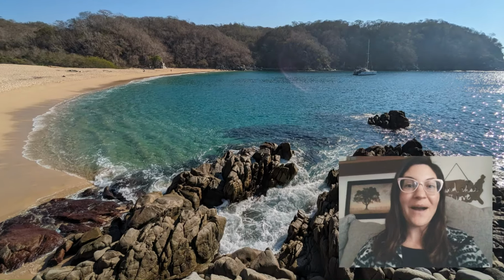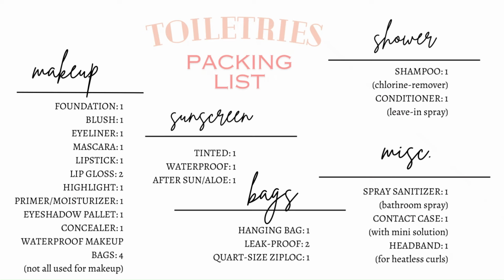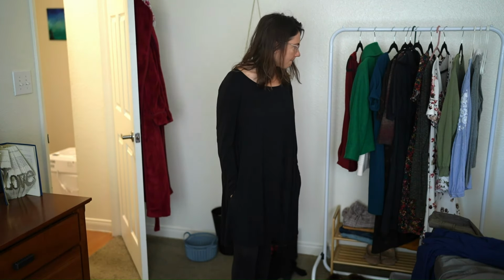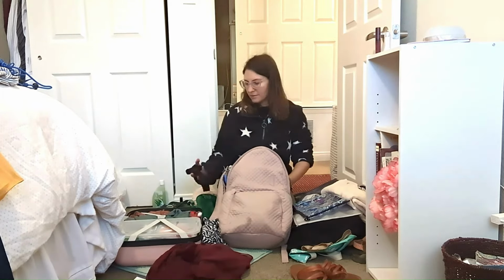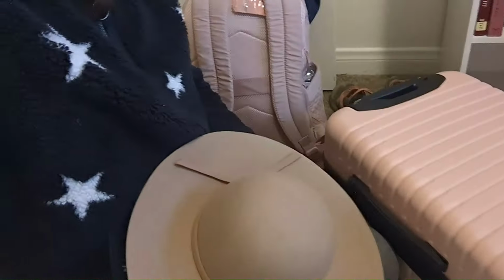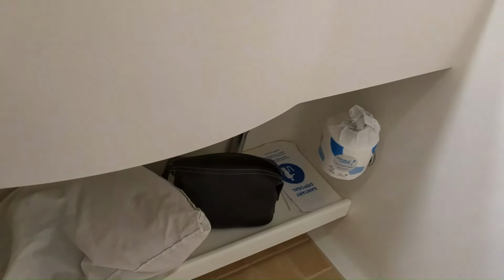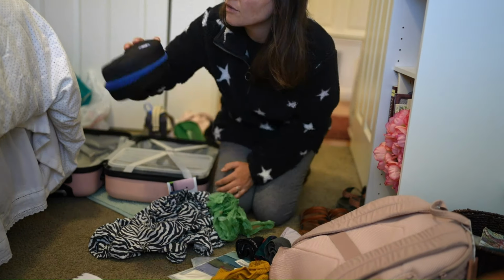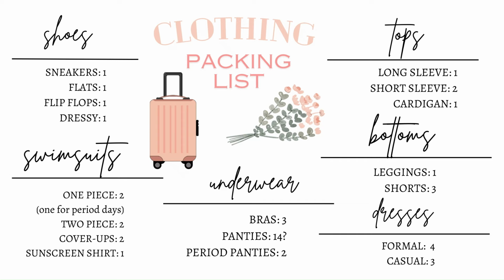Packing for 2 Weeks in a Carry On & Backpack | WHAT I WORE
I packed these items in a carry-on and backpack for our flight to a 15-day cruise from Florida to California through the Panama Canal. Here's what worked and what didn't...

(This blog post has been updated with some of the items I forgot to mention in the video.)

MY PACKING LIST LINKS

Chlorine Remover Shampoo

Travel Noise Machine

Twinkle Lights

Doterra Hand Sanitizer/Bathroom Spray

Tinted Sunscreen

Contact Case

Floppy Hat

Packing Cubes

Water Bottle Carrying Case (not the exact one I have, but it’s big enough to fit a Nalgene plus other items like a phone, wallet, keys…and it comes in a variety of pretty colors)

Crystal Hair Remover/Eraser

After Sun Gel

Laundry detergent sheets

Period Swimsuit (not the same as mine, but it has good reviews…mine had a super long delay on shipping so I thought this one might be better)

Reusable Pads

Silicone bra inserts

Collapsible Low Wattage Tea Kettle for Travel

My Email List
(weekly book recommendation, quote, decluttering article + link to my youtube video):

UPDATED VERSION OF MY BOOK
Packrat to Clutter-Free

GEAR I USE REGULARLY

Mic: I used to use this
but now I mostly just use the mic that’s built in the camera

VIDEO RECORDING + EDITING BY:
Starbuck Photography